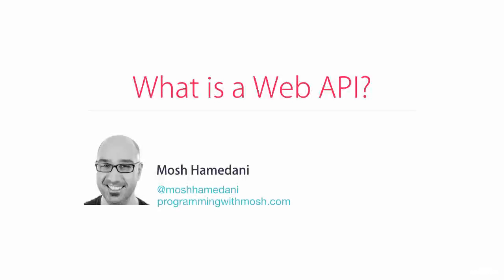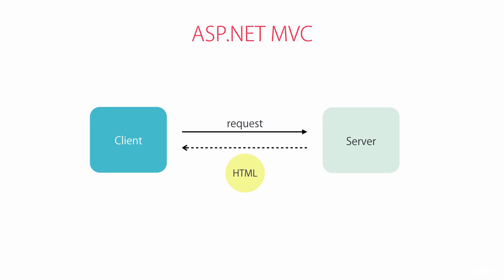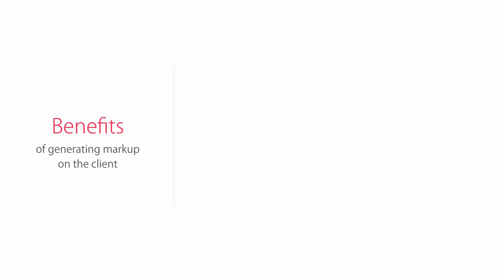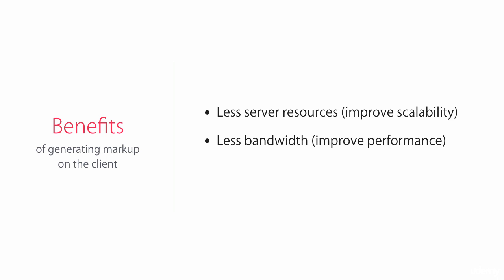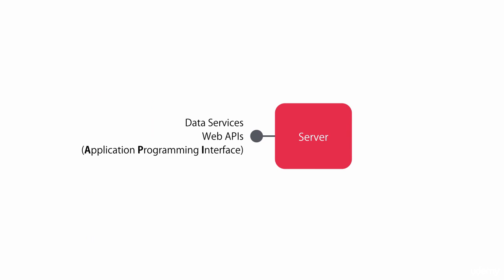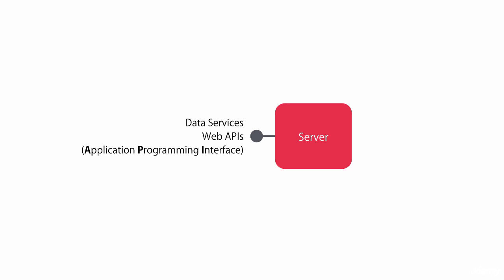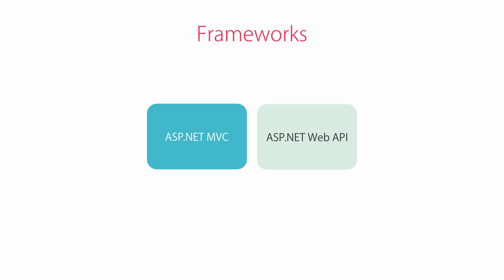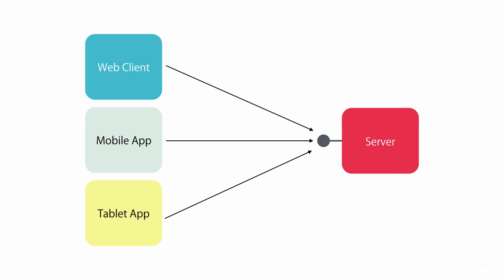53 What is a Web API ( Building RESTful Services with ASP.NET Web API)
What is a Web API